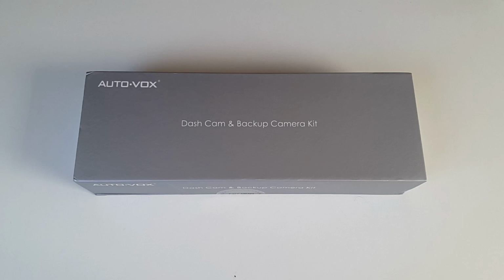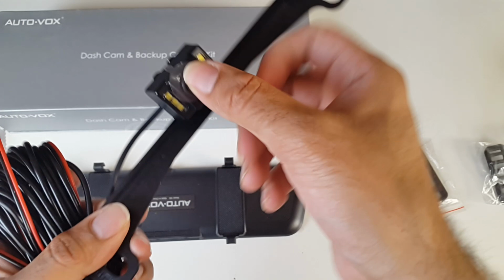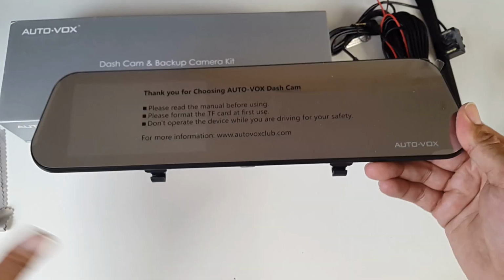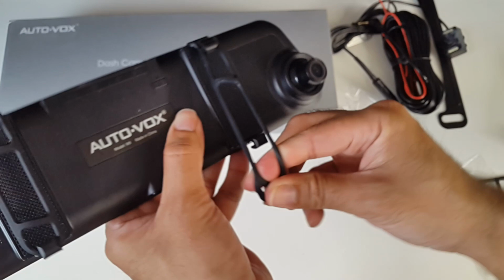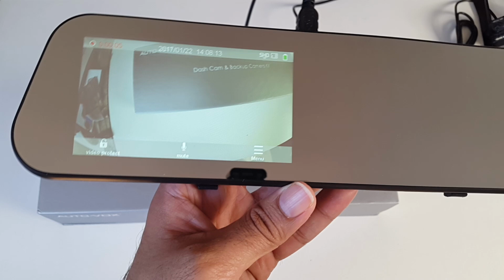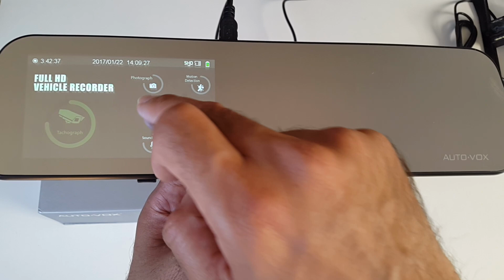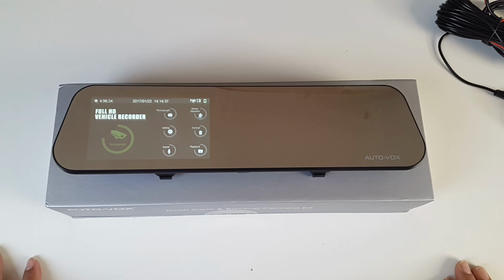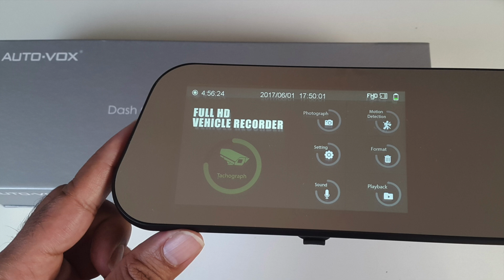AUTO-VOX M6 Touch Screen Full HD 1080P Mirror Dash Cam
​Specifications:​
Full HD Image：Able to see clearly what's in front your vehicle
Touch Screen:  Easy to navigate seetings
Night Vision:  A decent night mode
Front view video resolution: Full HD1080P
Display size: 4.5"
Rear view video resolution: HD 1280*720
Front view lens view angle: 165
Rear view lens view angle: 170